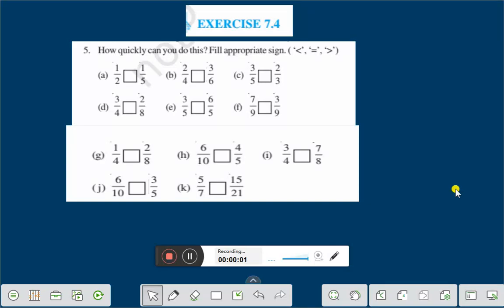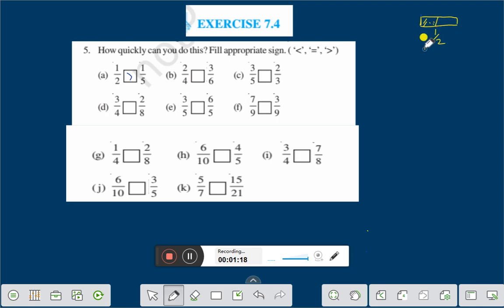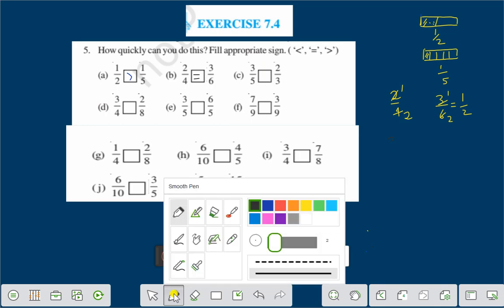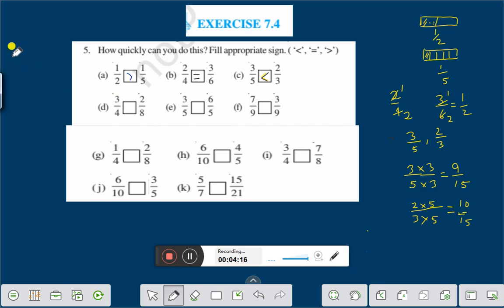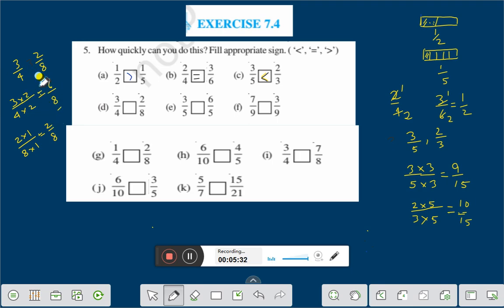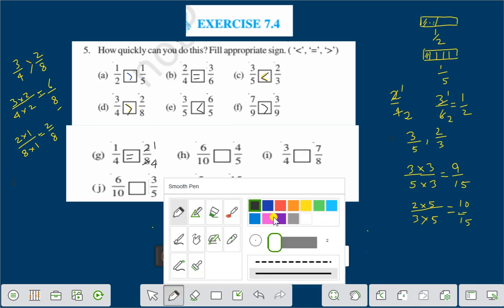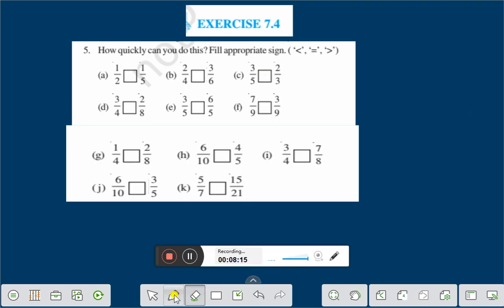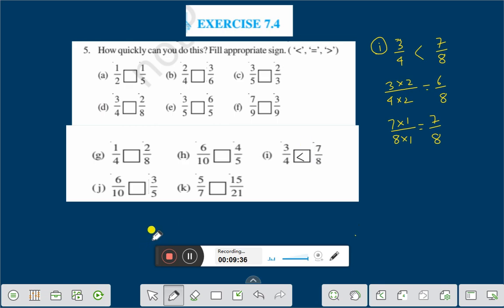EXERCISE- 7.4 ,Q.NO- 5 ,FRACTIONS,MATHS CLASS-6,CHAPTER-7